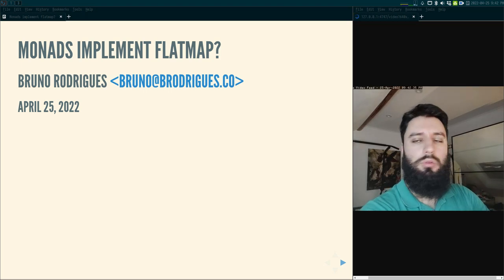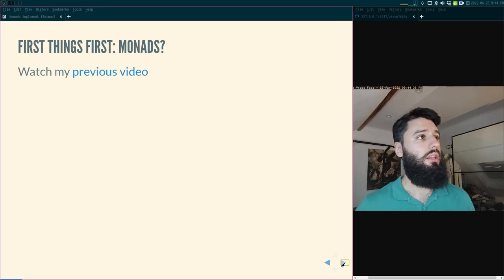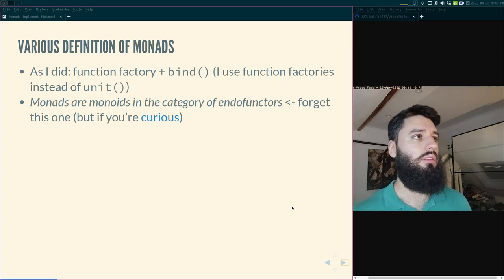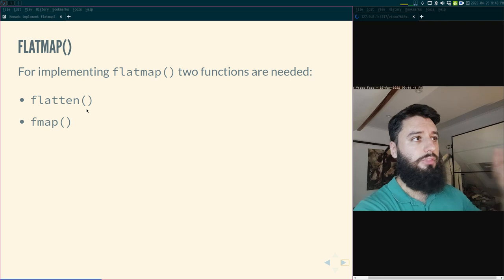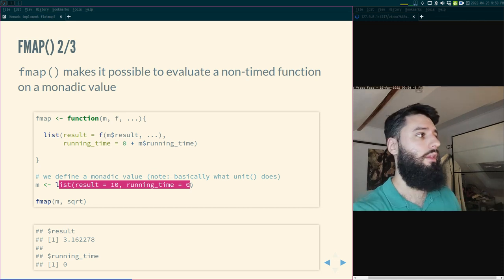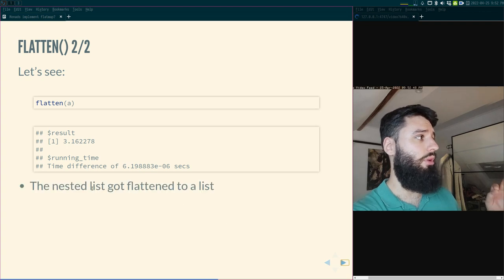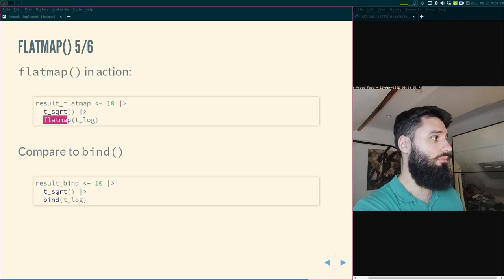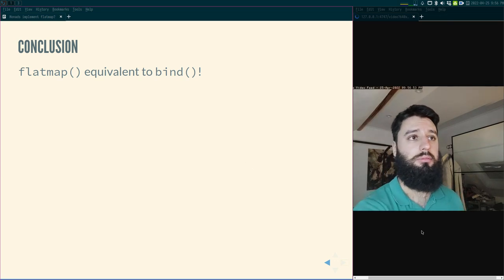Monads implement flatmap? Waaat?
You might read online that monads are things with a flatmap() function. But what is meant by this? What is flatmap()?

You should watch my previous video to follow this one, especially if you don't know what monads are at all